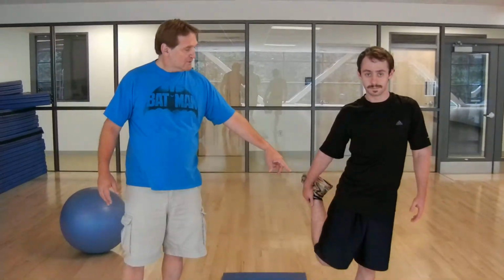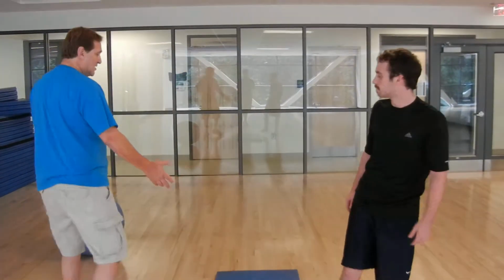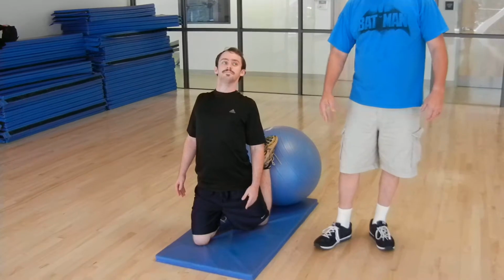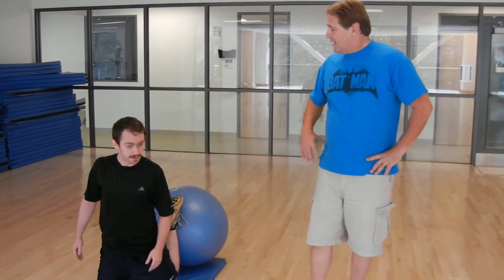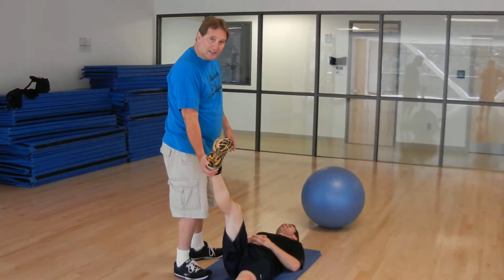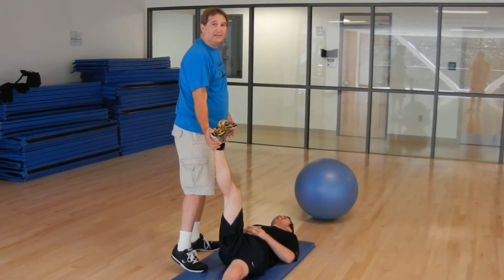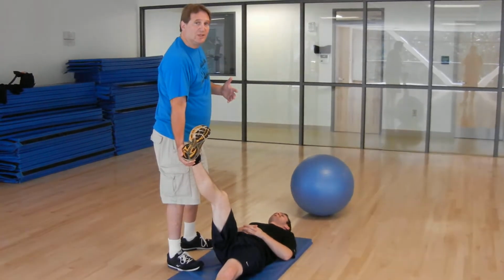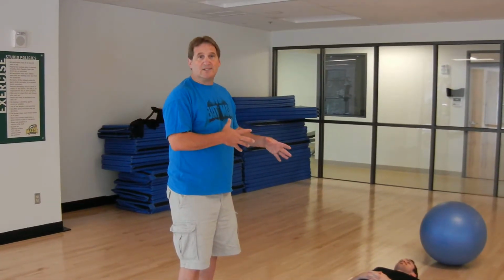How to better stretch the hamstrings